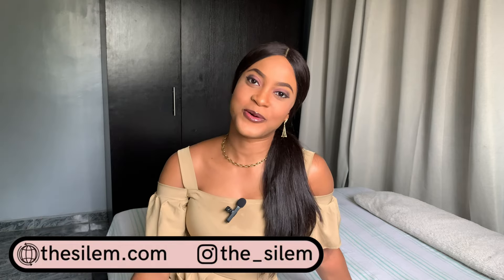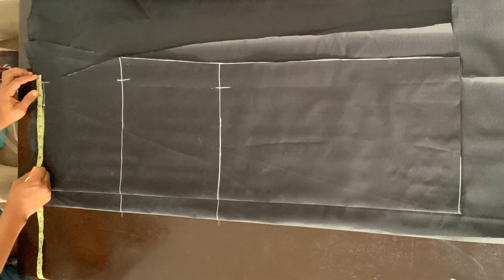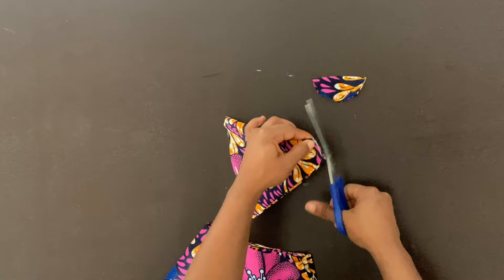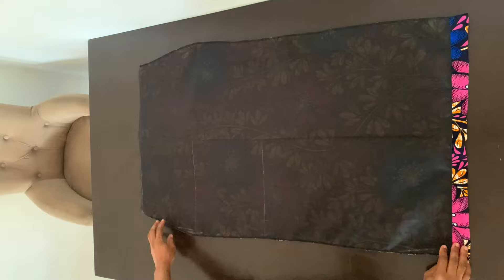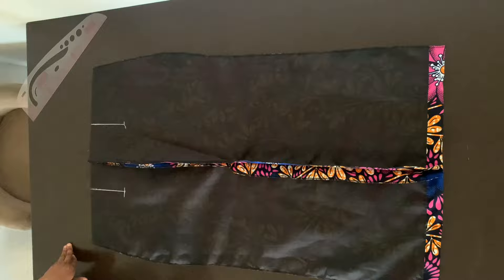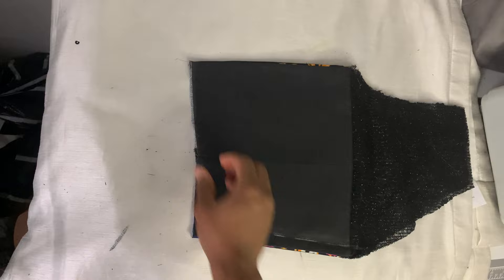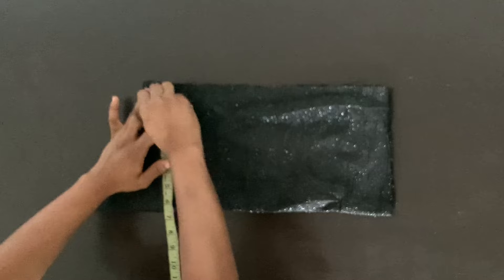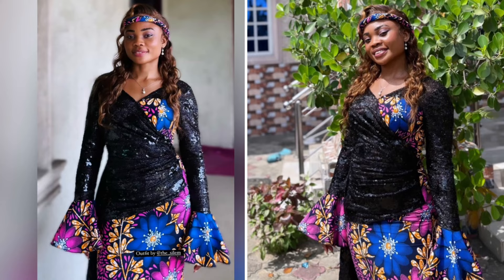How to Make this Ankara Bustier Dress with Yoke and Lace Draping | Cutting & Stitching | The Silem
Learn how to draft, cut and sew an ankara princess dart bustier dress with lace yoke, lace draping and circle sleeves.

Princess dart bustier with yoke, princess dart bustier dress, pencil skirt tutorial, pencil skirt with lining, straight sleeves with flare, flare sleeves, circle sleeves, how to drape on a dress, how to drape with lace on a dress, stylebyreme, ose reme, nancytv, silem, the silem, how to drape with lace on a bustier, how to drape with lace on a pencil skirt. mw